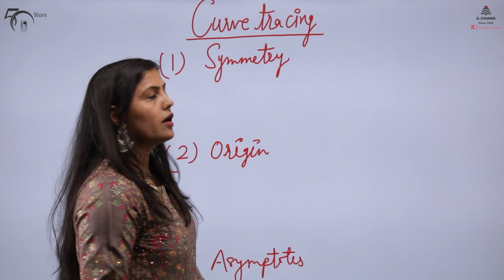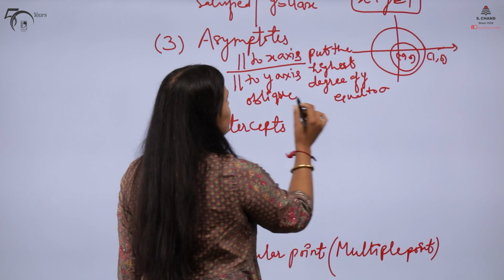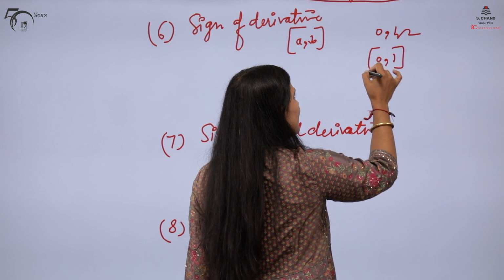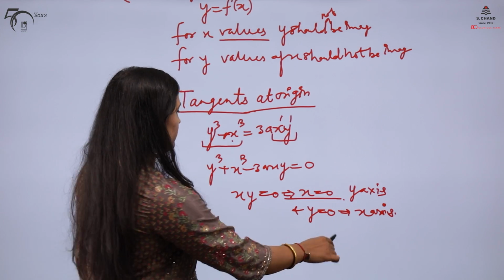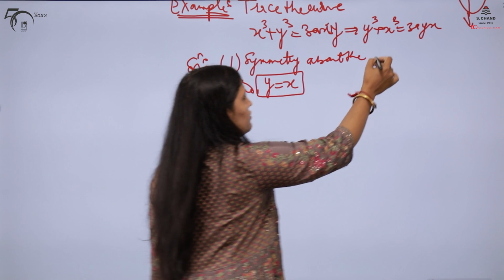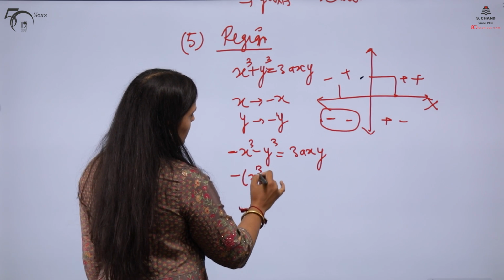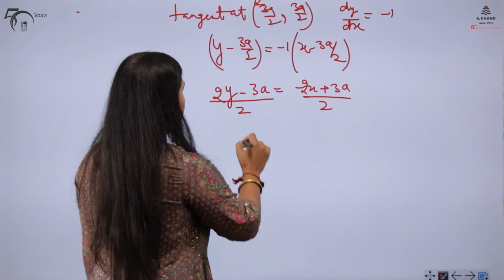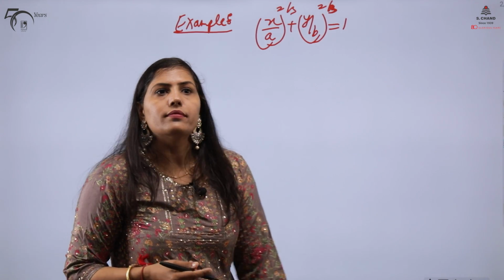Tracing of Curves | Mathematics | S Chand Academy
Curve tracing is one of the important topic in Calculus as it gives Geometrical Interpretation of any curve,The video explains the concept and solves connected problems.